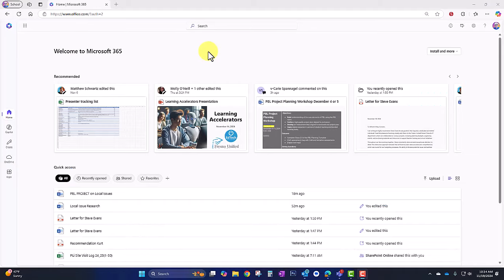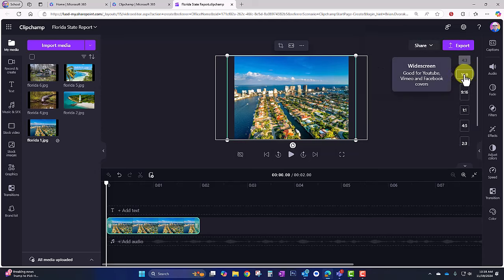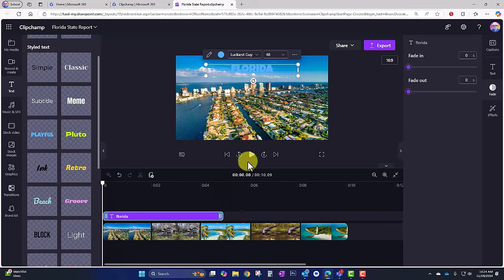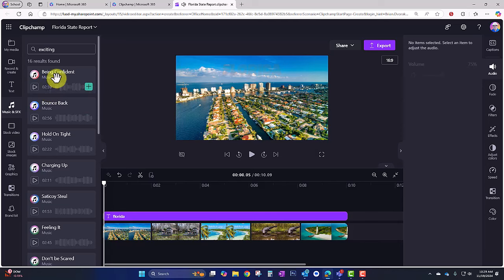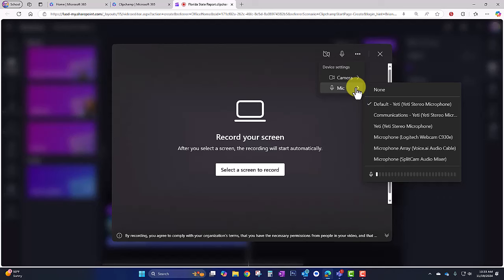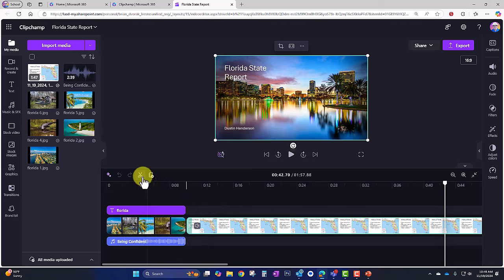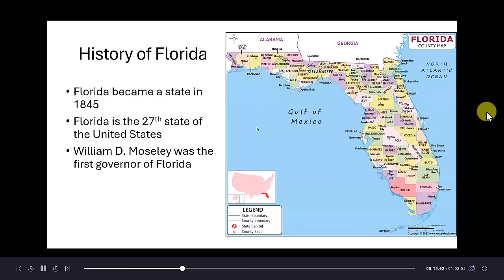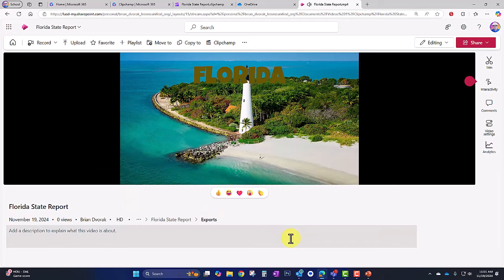Clipchamp Video Editor in Microsoft 365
Learn how to edit video with the Clipchamp video editor.